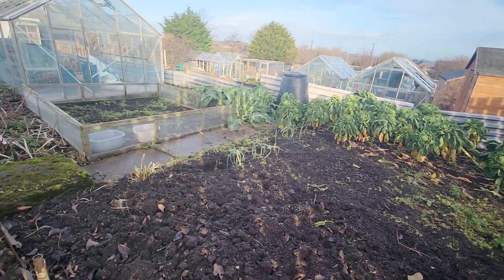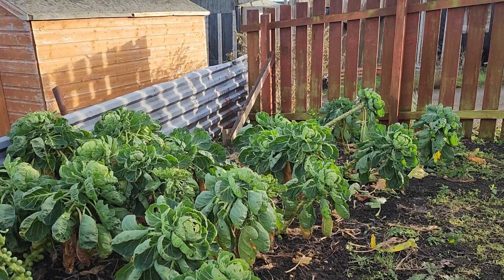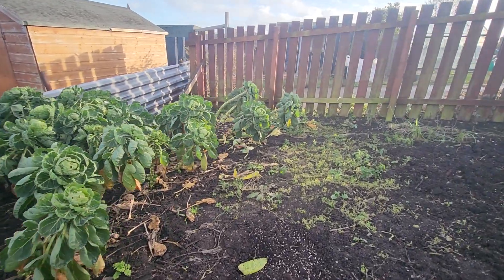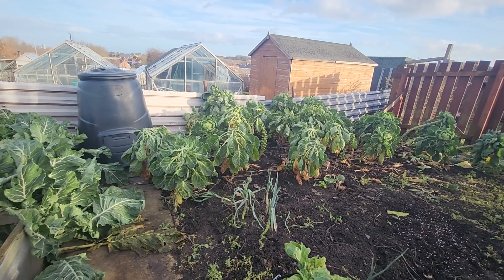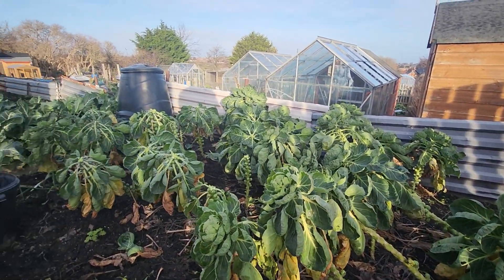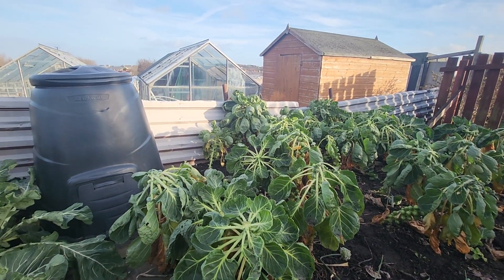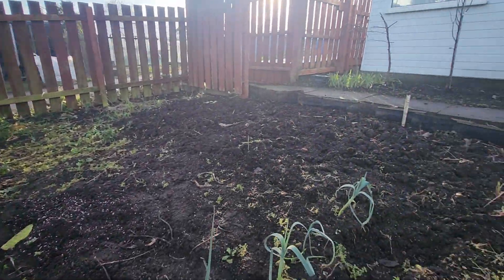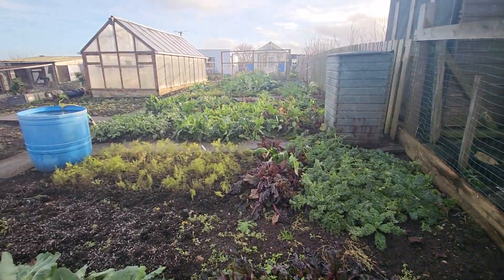Whoops, the wrong description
I should have said topping the Brussel sprouts,not asparagus plants